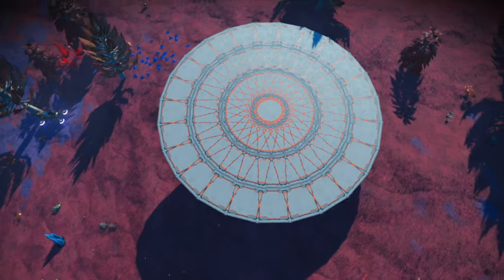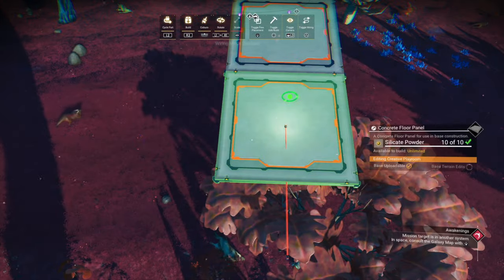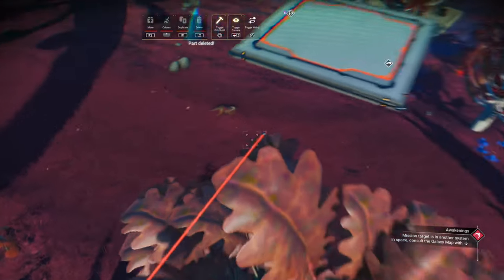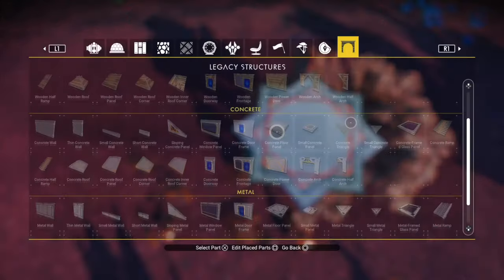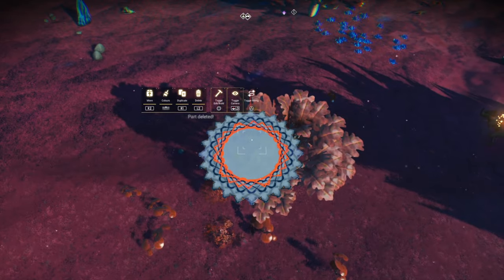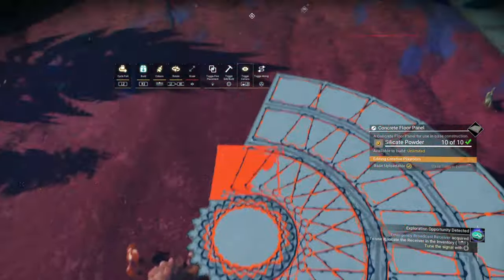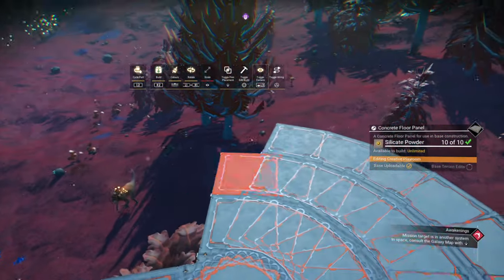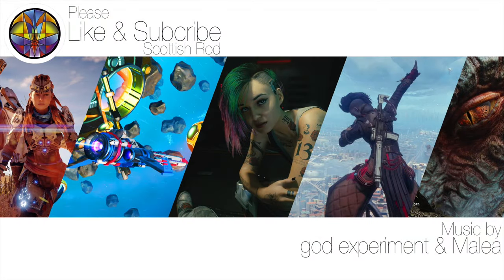Perfect Circle In Minutes - How To Build Tutorial - No Man's Sky Update 2024 - NMS Scottish Rod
Perfect Circle In Minutes - Quick Perfect Circle - Easy Perfect Circle - How To Build Tutorial - No Man's Sky Update 2024 - NMS Scottish Rod

Banjo's Wire Glitch
PS - ▲ + R2
Xbox - Y + RT
PC - Q + Left Mouse

Beeble’s Reverse Wire Glitch
PS - ▲ + R2
Xbox - Y + RT

Adjacency Glitch
PS - L2 + R2
Xbox - LT + RT
PC - E + Left Mouse

A selection of useful tutorials -

Rod 😀

🎥 Mon's @ 6.00pm (1pm EST 10am PST) - With Captain Steve ( Occasional )
🎥 Sun @ 3.00pm (10am EST 7am PST) - NMS Building / Other Fun Games